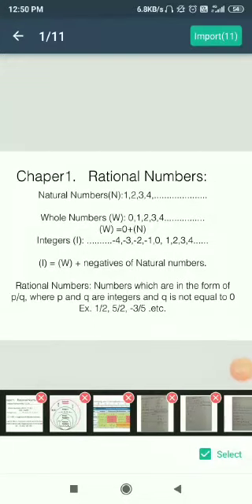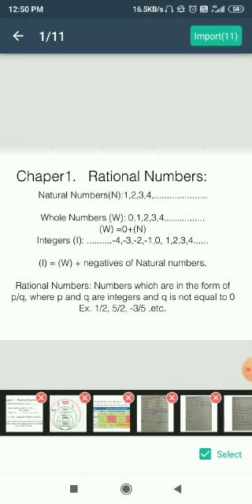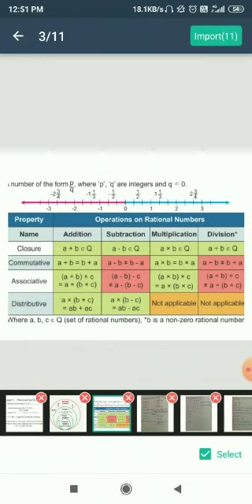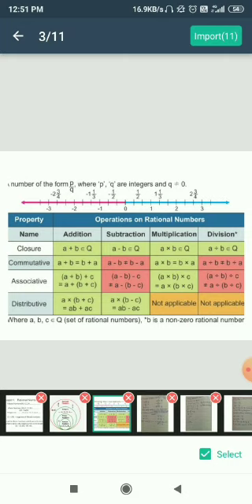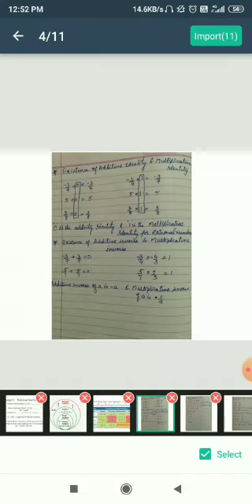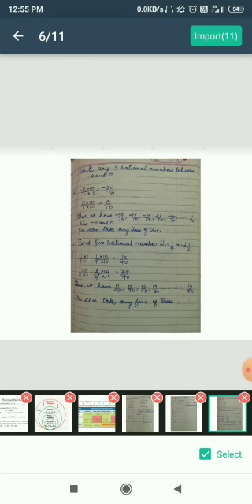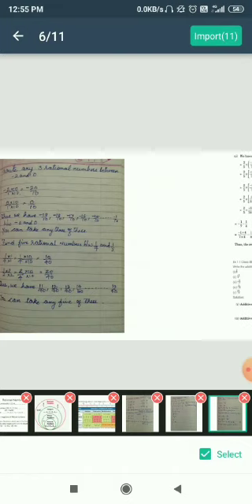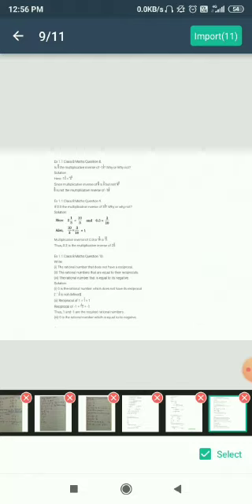Class 8th l Mathematics I chapter 1 l Rational numbers